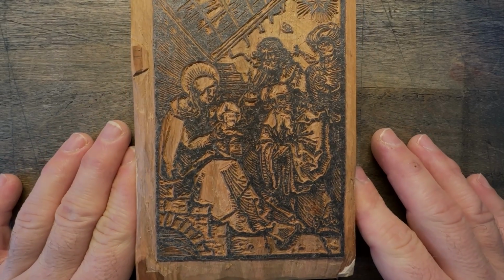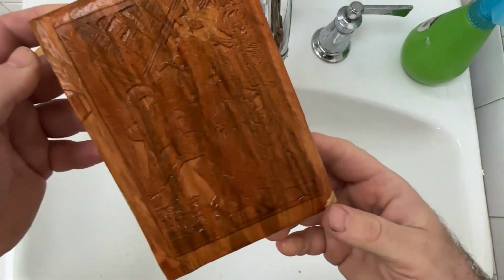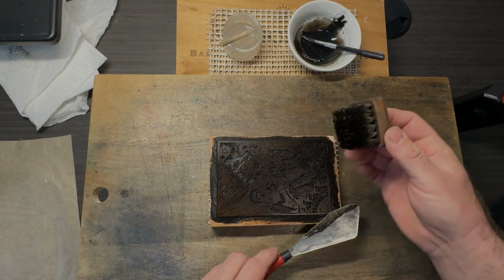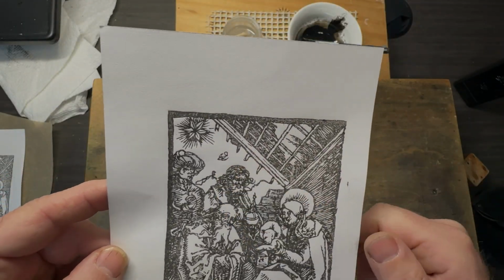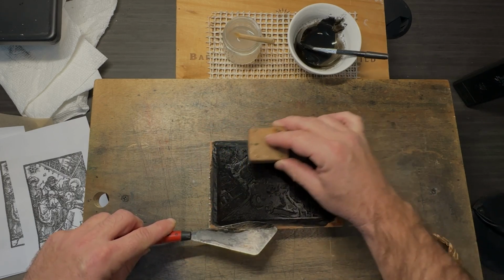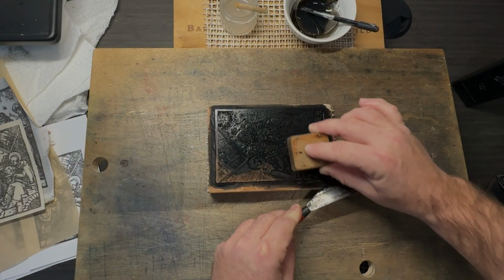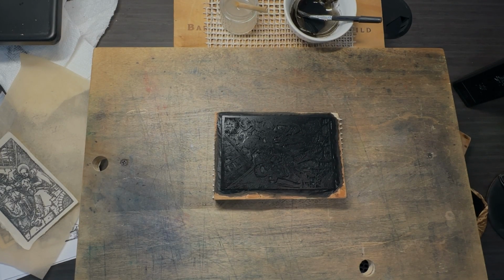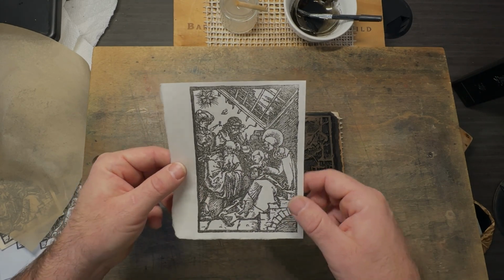Dürer Meets Japanese Woodblock Printing: Test Printing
In this video I finish the carving, wash off the design and finally pull the first impression from the new carved block.  This is printed using the traditional Japanese woodblock printmaking technique with sumi ink on Japanese paper or washi.  Please follow along for the next video where I print an edition and visit the Met to view the original copy made by Dürer himself.